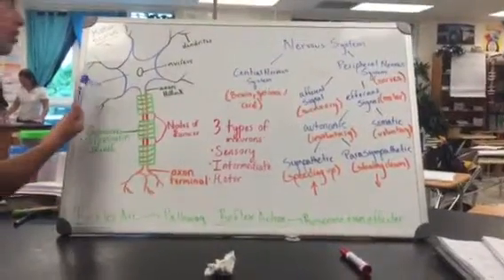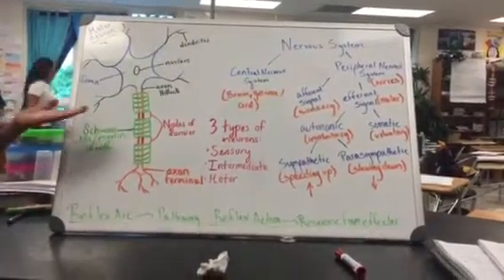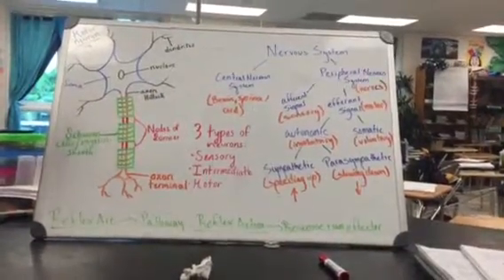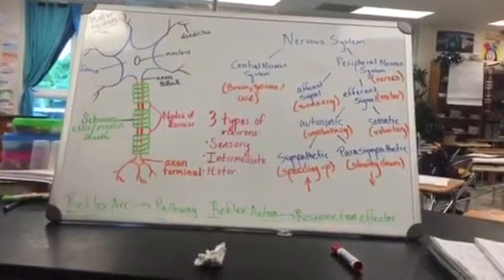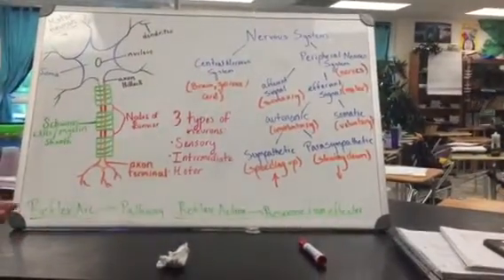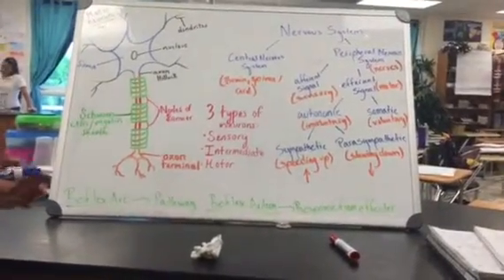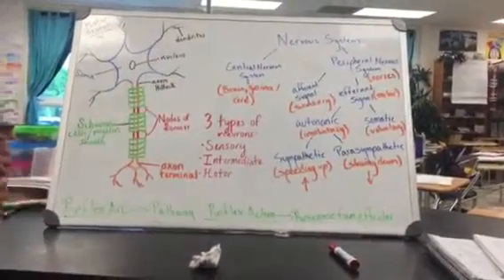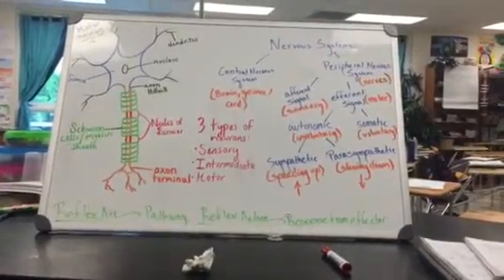Structure of neuron and its function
Roselyn's presentation